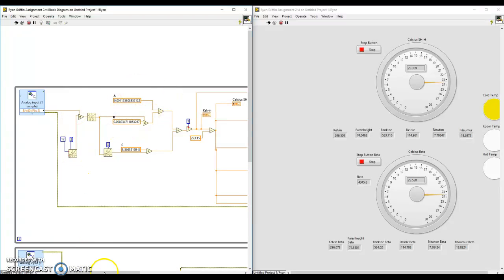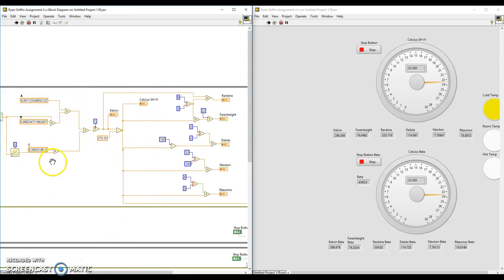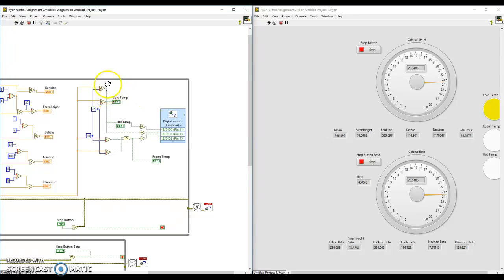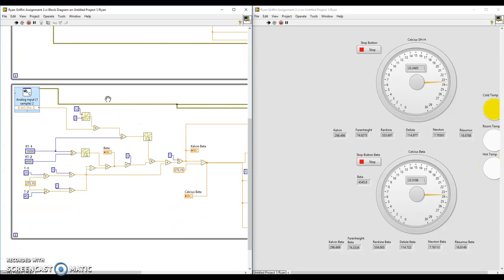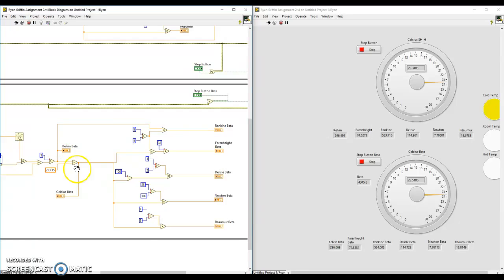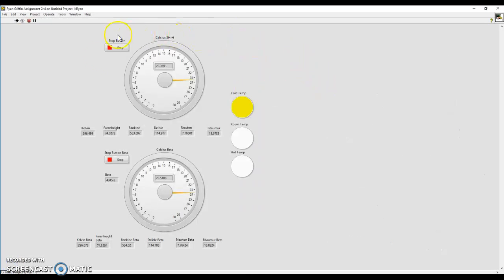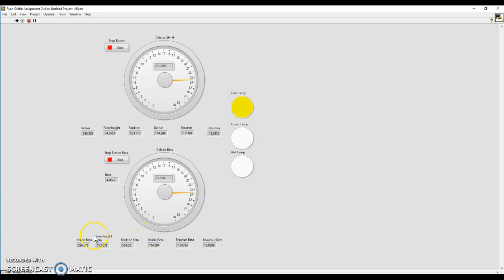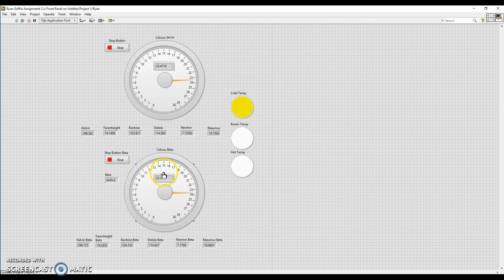VI Assignment 2